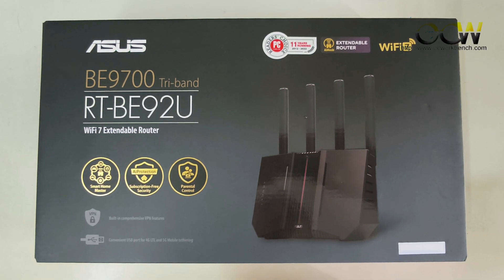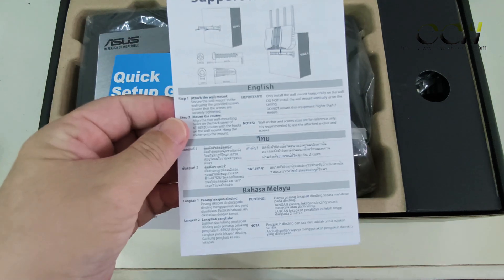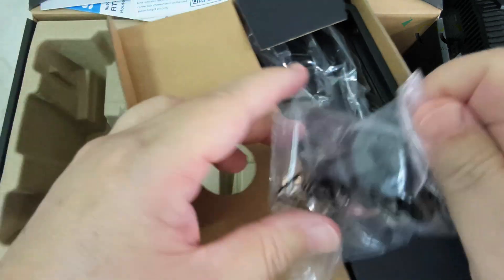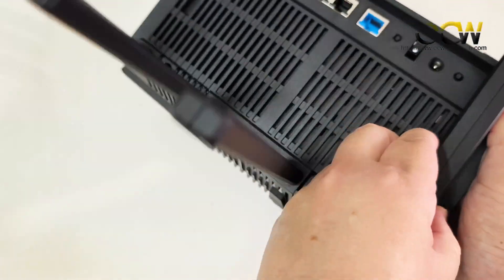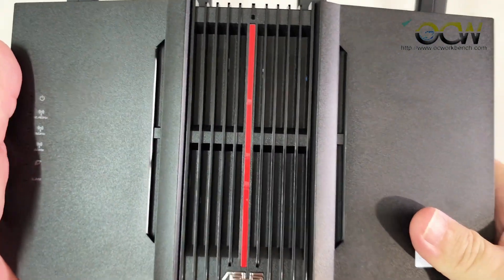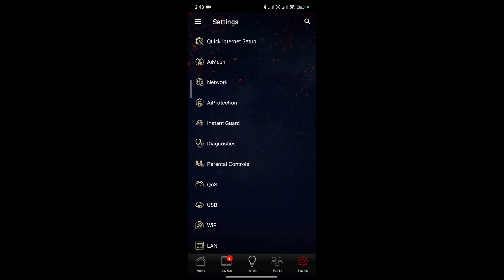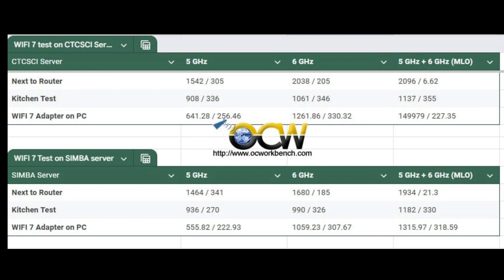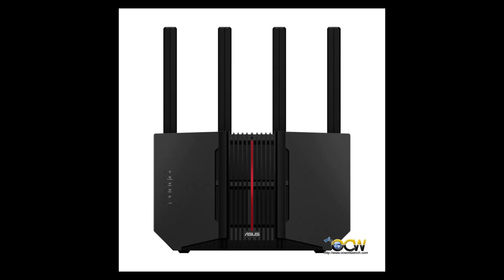华硕 ASUS RT-BE92U Review : WiFi 7 MLO vs WiFi 6 vs WIFI 7 is there a HUGE Difference ??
Asus RT-BE92U tri band WiFi 7 Router review Include unboxing, setup and testing.

[00:00:00] Introduction
[00:01:00] Unboxing the ASUS RT-BE92U
[00:05:00] Benchmarking RT-BE92U using internal speedtest app against SIMBA fibre 2.5 Gbps broadband
[00:05:52] Configuring the settings for MLO mode of 2.4 + 5 +6 GHz
[00:06:38] Speedtest results testing 5 GHz, 6 GHz and 5+6 GHz MLO
[00:07:49] Conclusion